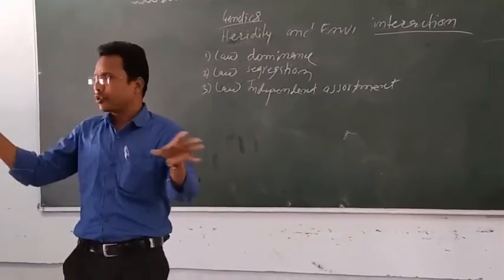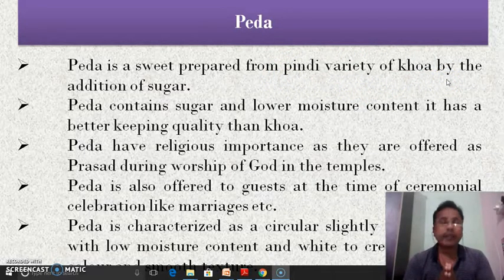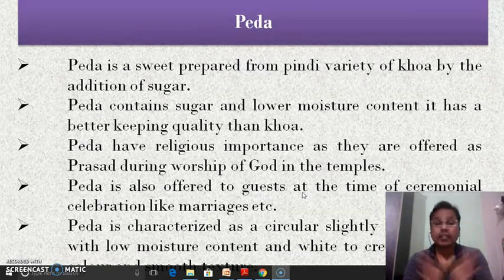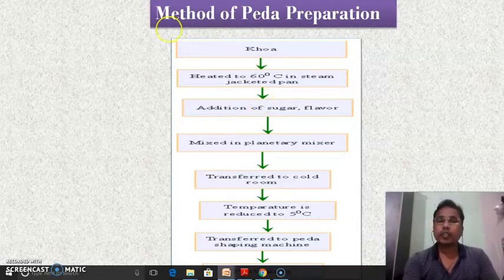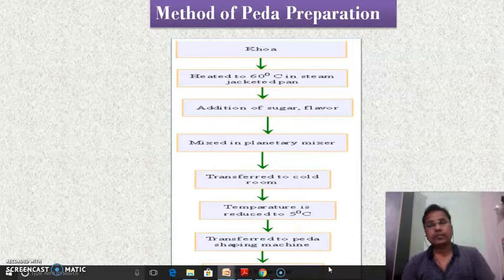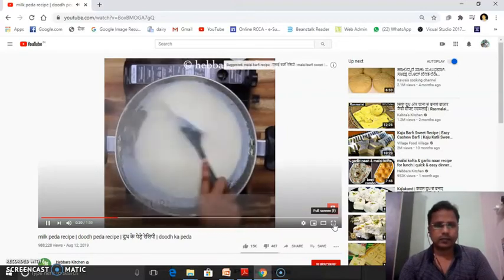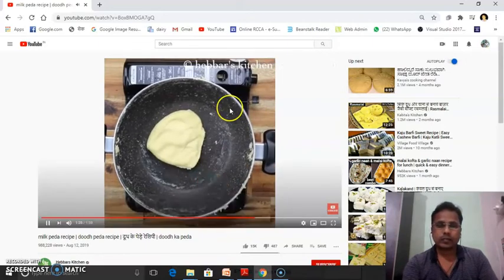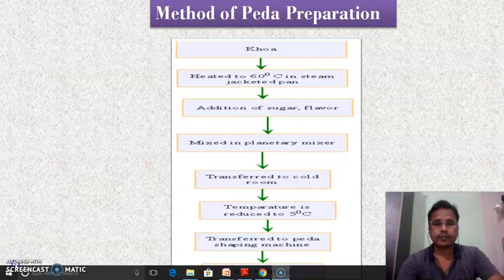Khoa based sweet I